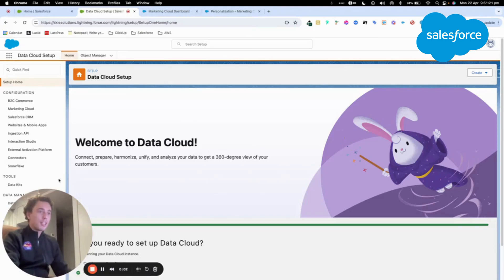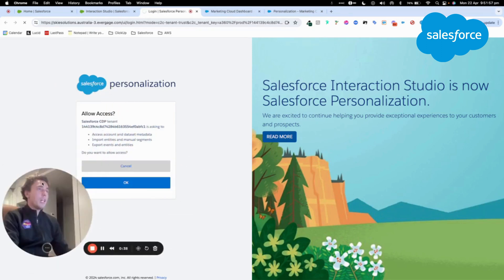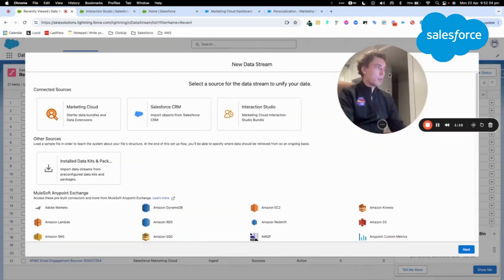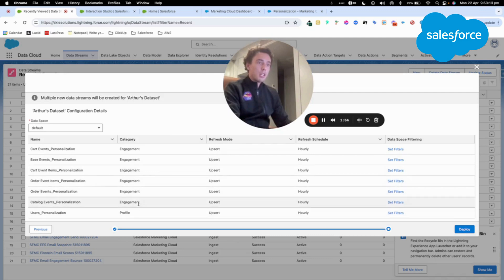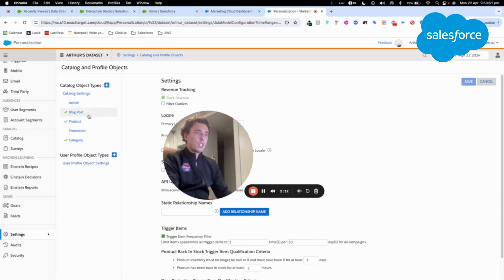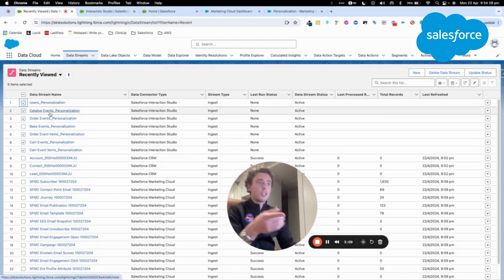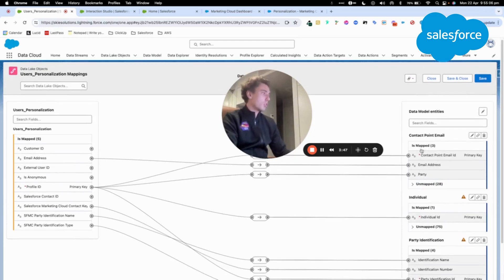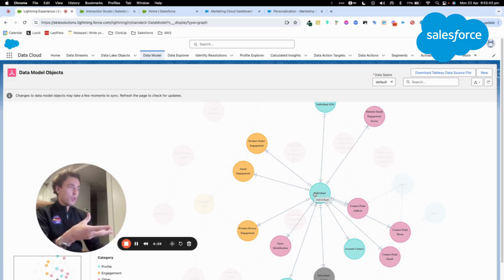DATA CLOUD | How to integrate Marketing Cloud Personalization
In this video we are learning how to ingest data from Marketing Cloud Personalization to Data Cloud:

- Activate the Personalization Connector
- Create new Data Streams from a specific Personalization Data Set
- Understand what type of data can be ingested from Personalization
- Get an overview of the mapping to Data Model Objects generated from the Bundle

hashtag#DataCloud hashtag#salesforce hashtag#salesforcedeveloper hashtag#salesforceadministrator hashtag#salesforceadmin hashtag#marketingcloud hashtag#AI